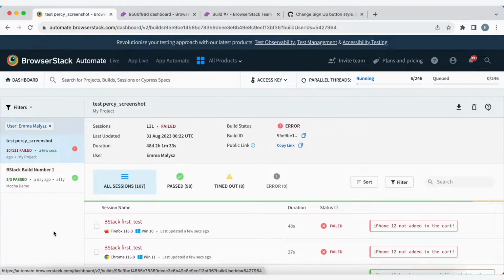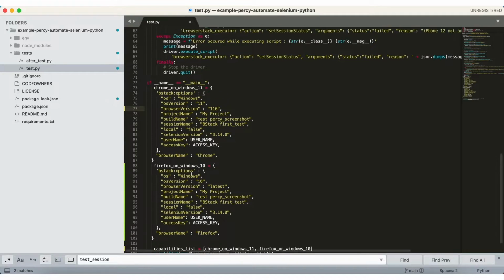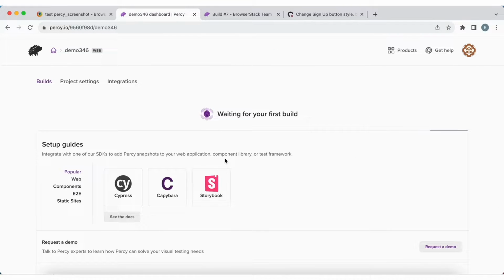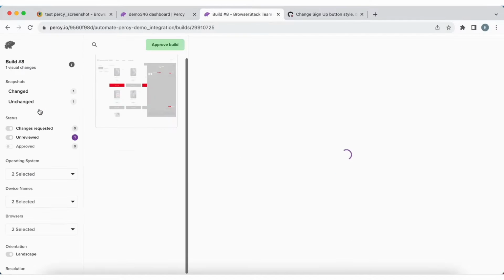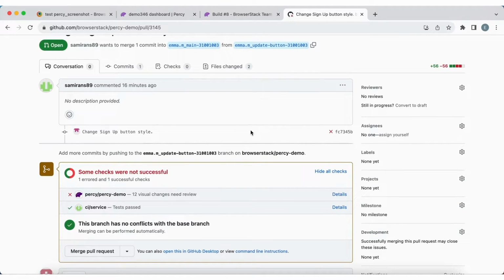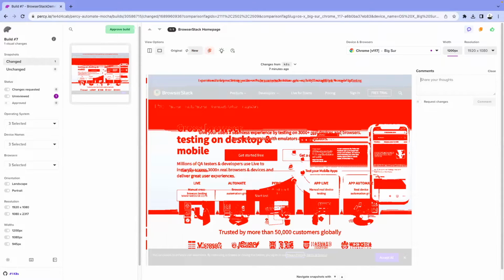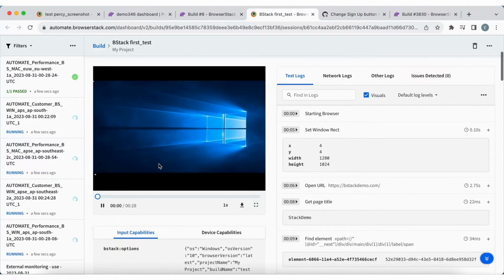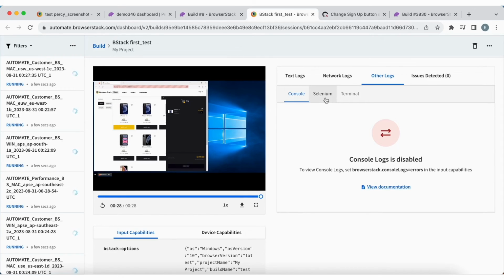Percy on Automate Demo | Run Visual and Functional Testing in Parallel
In this video, we're bringing you the highlights of Percy on Automate, a powerful solution that can supercharge your testing workflow. With access to 3500+ device/browser/OS combinations and central regression coverage management, Percy on Automate takes your testing capabilities to a whole new level.

Key Features:

1. Get access to 3500+ device/browser/os combinations and manage your regression coverage centrally through capabilities at a single source.
2. Debug your Percy builds on Automate by seamlessly switching from Percy to Automate sessions with one click.
3. Run visual and functional tests parallelly on a single pipeline. As a result, you will write lesser codes but get more coverage.